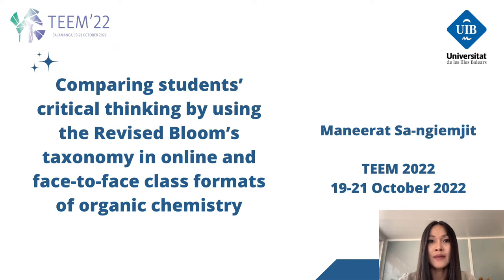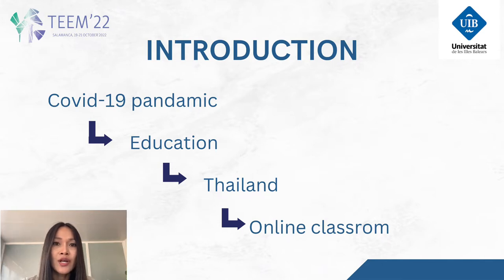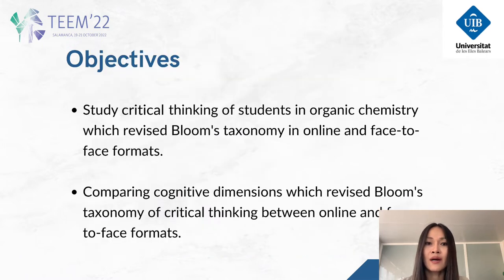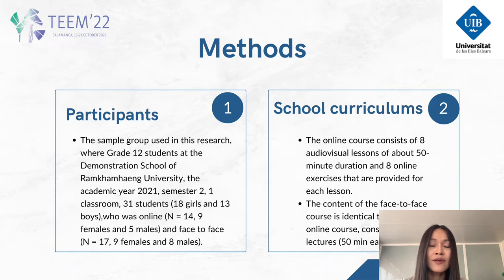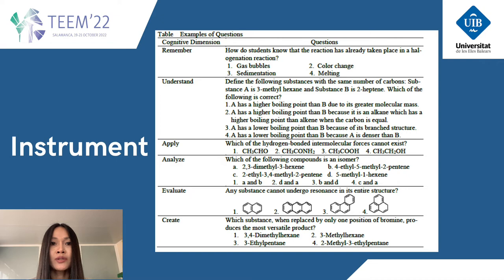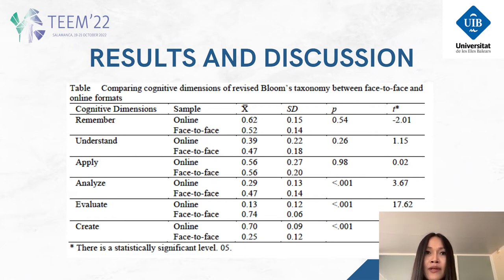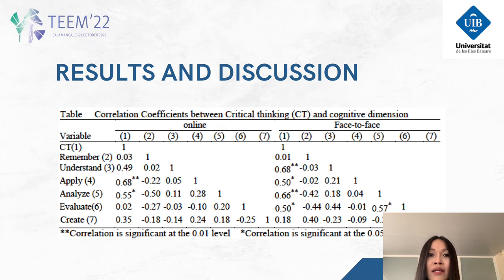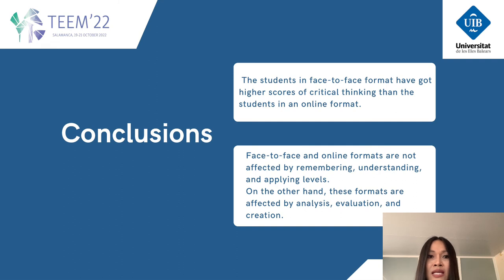ID085 - Comparing students’ critical thinking by using the Revised Bloom’s taxonomy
ID085 - Comparing students’ critical thinking by using the Revised Bloom’s taxonomy in online and face-to-face class formats of organic chemistry. Maneerat Sa-Ngiemjit, María Antonia Manassero Mas, Ángel Vázquez Alonso.